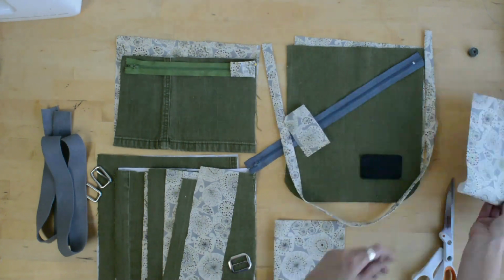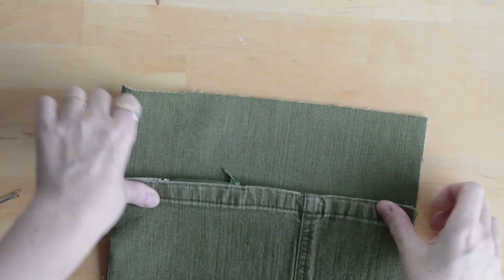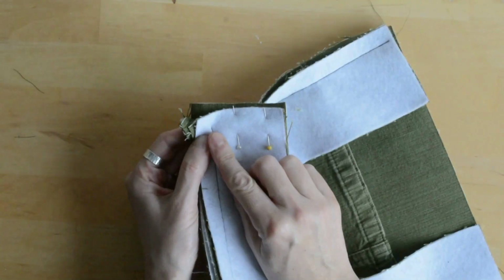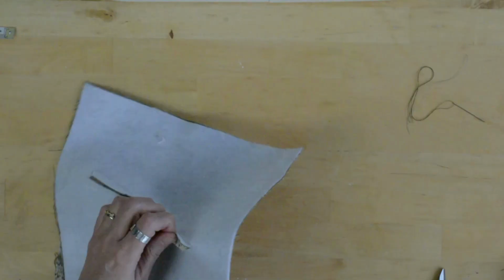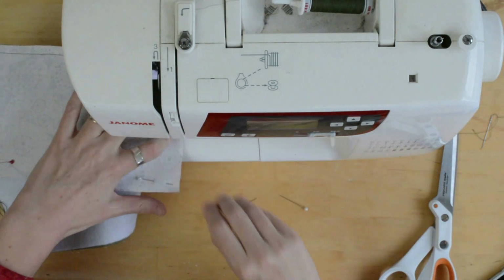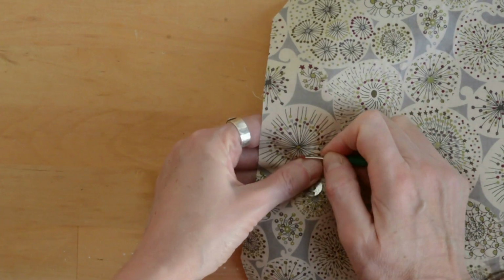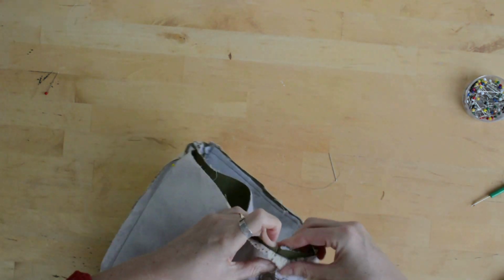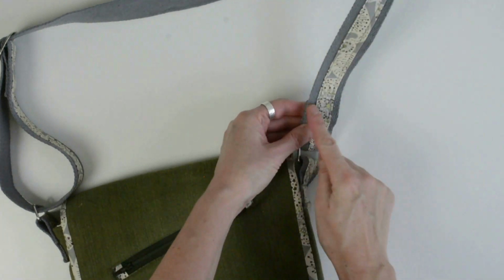How to make a denim messenger bag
Upcycle your old jeans into a denim messenger bag, step by step tutorial. denim messenger bag pattern includes three pockets